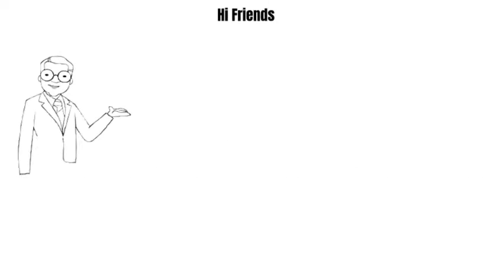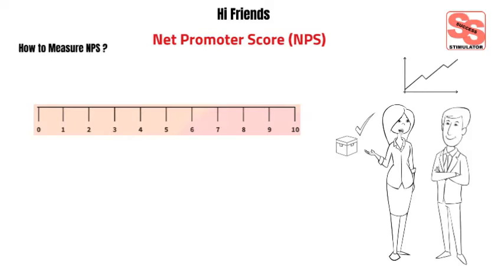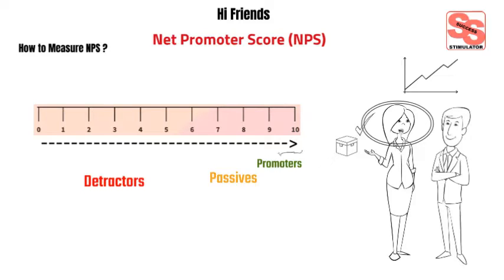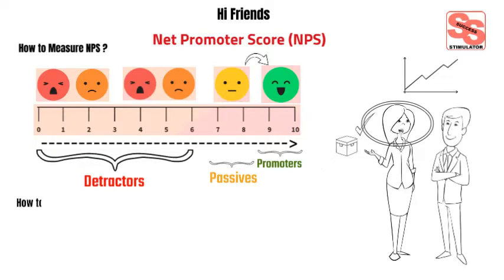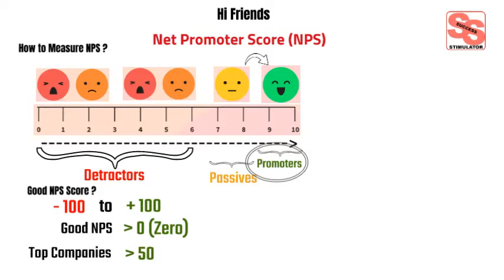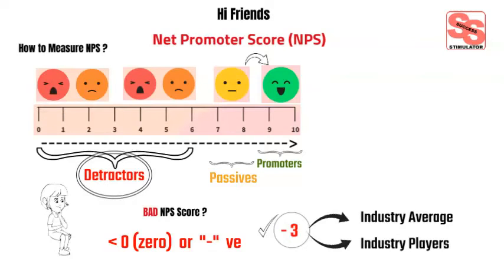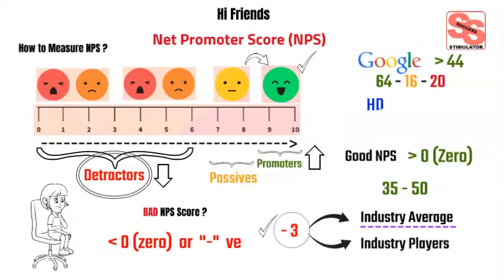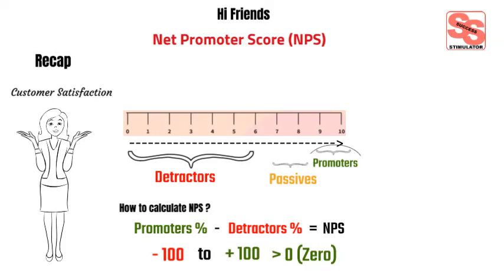NPS-Net Promoter Score-How to take client Survey-Analyze the future business Growth.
This video would help us to understand the Net Promoter Score (NPS).

Also watch other related videos,  link provided below.